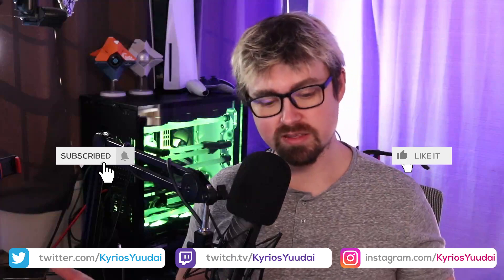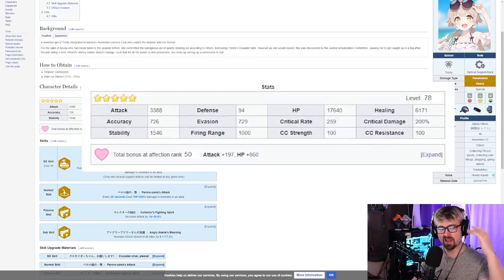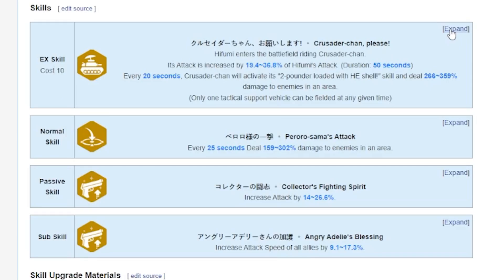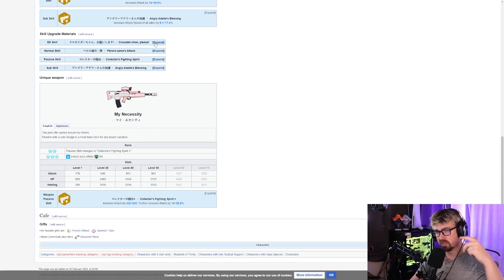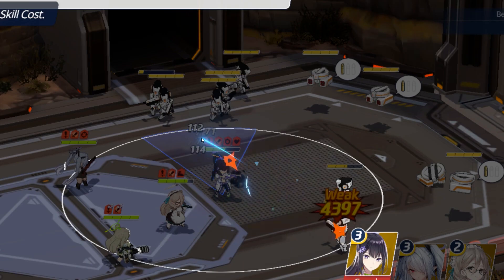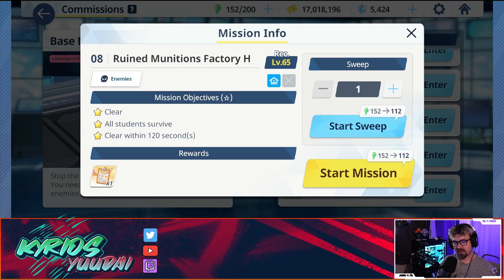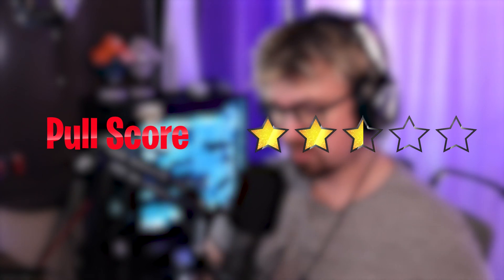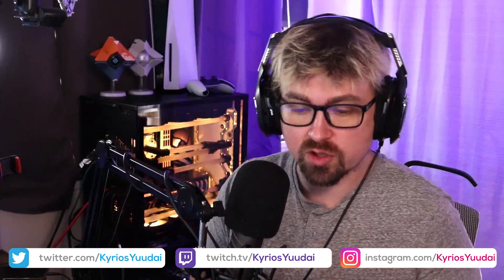Summer Hifumi Review ⸢ Blue Archive ⸥ - TANK THIS or NOT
Summer Hifumi Review for all those wondering if the TANK is worth it or not! F2P Beware! ⸢ Blue Archive ⸥

🔥Chapters🔥
0:00 Intro
0:45 Skills & Stats
4:56 Raids
5:47 General Content
7:17 PVP
7:41 Final Review